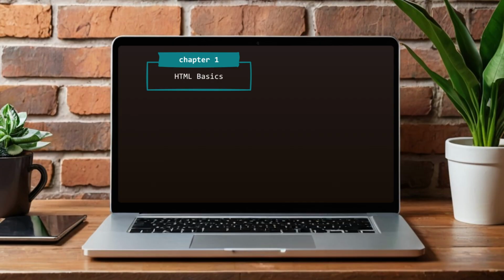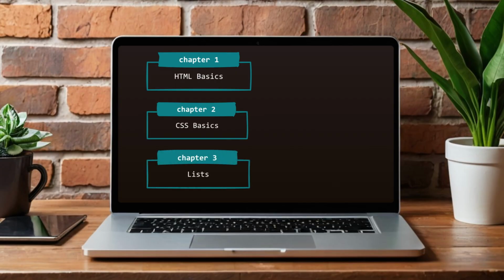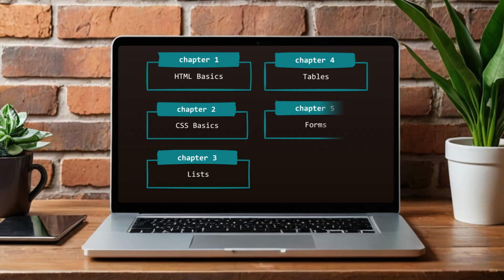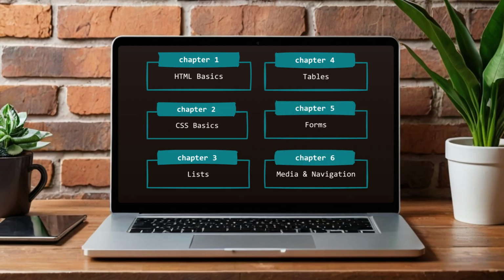Beginner’s Roadmap to Learning HTML & CSS | HTML & CSS #01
New to web design? This tutorial will walk you through the basics of HTML and CSS, teaching you how to **learn to code** and start building websites. This **web development tutorial for beginners** is perfect for anyone who wants to get started in **web development** and **html css**. Begin your journey with **html for beginners** and discover the world of **coding for beginners**.